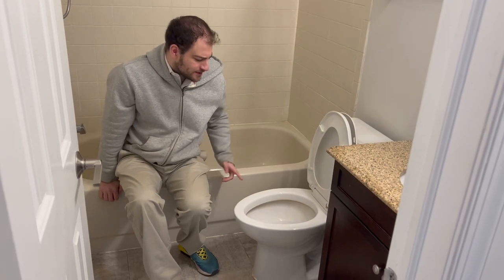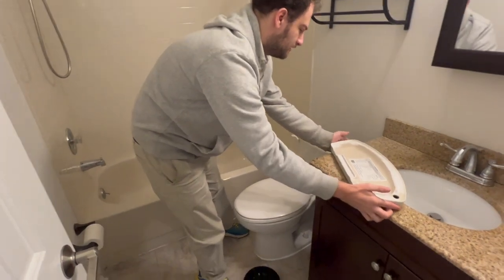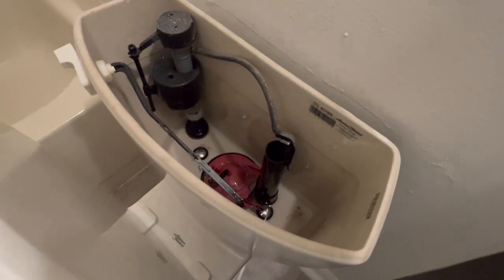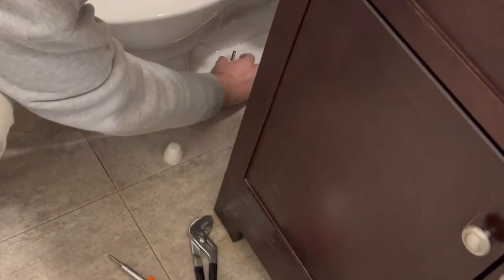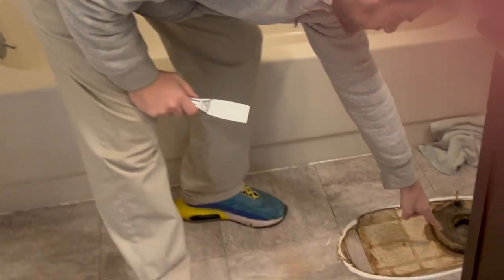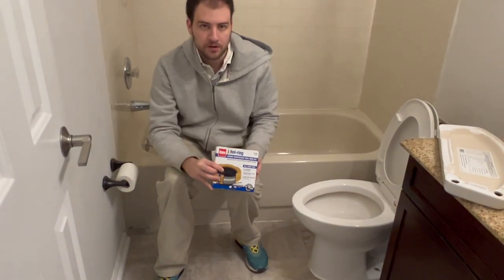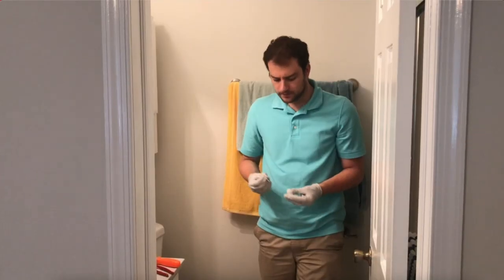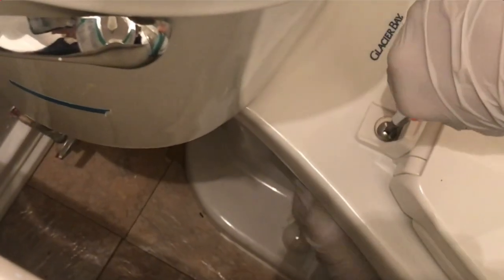Staging Changing a Toilet